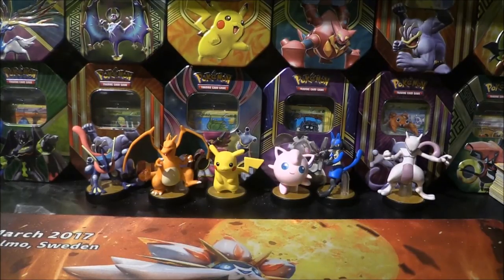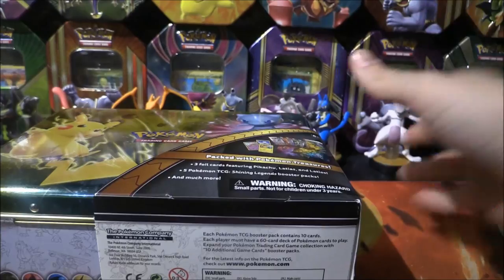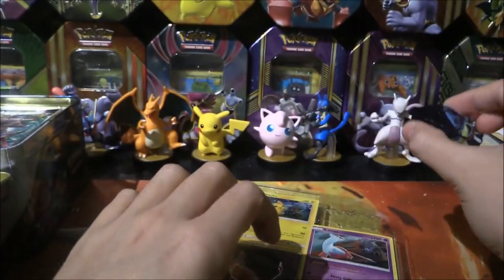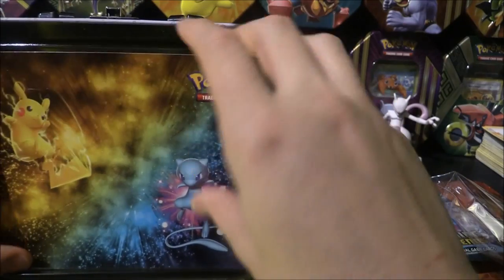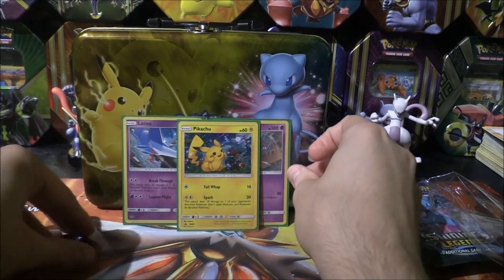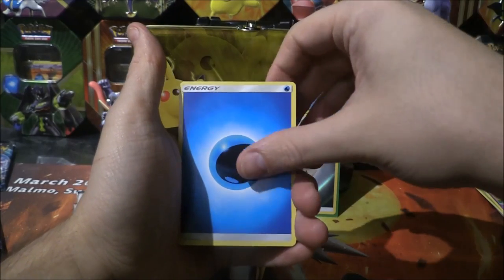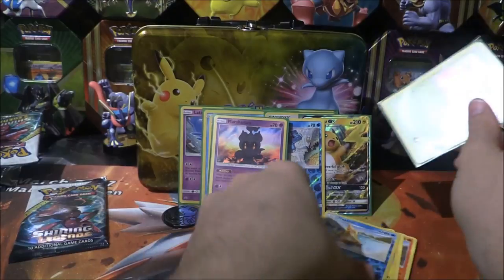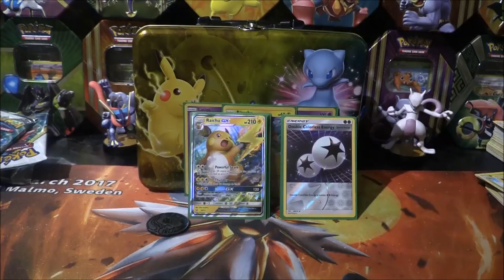Pokemon TCG: Sun & Moon: Shining Legends Opening A Collector's Tin!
So we finally have more products of Shining Legends!!!
This unboxing focuses on opening one of newly released Sun & Moon TCG series: Shining Legends.
We have a Shining Legends Collector's Tin. Within the tin we have 5 Packs of Shining Legends. 4 Pencils. A Note Pad. 3 Promo Cards (Pikachu , Latios, Latias). Mew Coin & Small Binder.
Can we pull any amazing cards?. Find out!

With Shining Legends now out in the TCG. This is an ideal time to show off what we can pull and hopefully get some awesome new GX cards.

You can also comment which box sets or boosters are your favourites as well as which video you are looking forward to.

Make sure to also rate the video so I know you are enjoying the series and want to see more.
Thanks :)